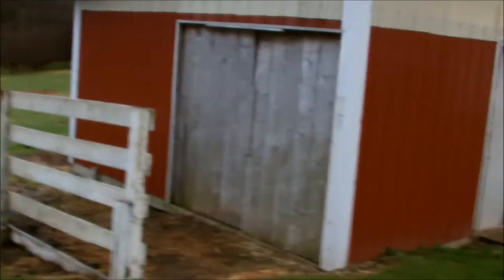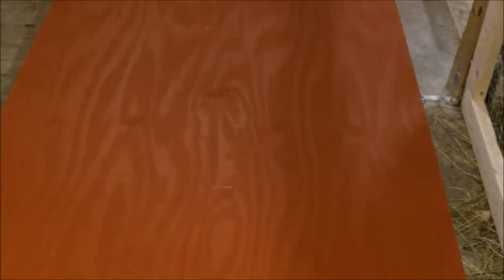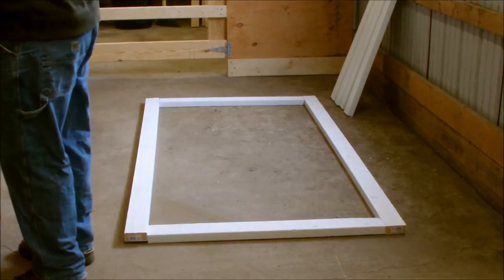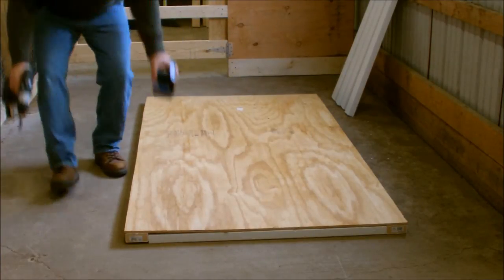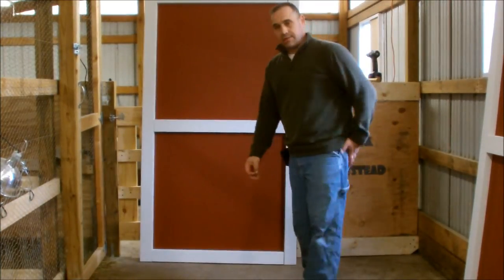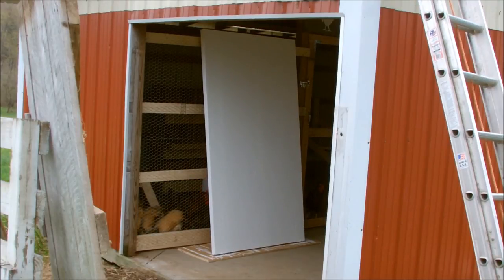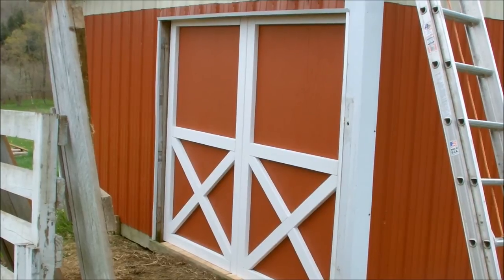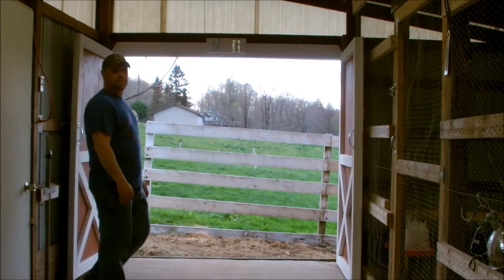Building red barn doors with the "X" in them.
I replaced my old barn doors. This is a video I made showing how I did it.